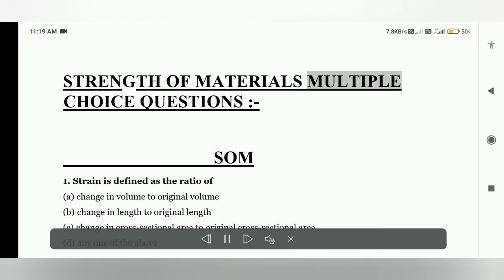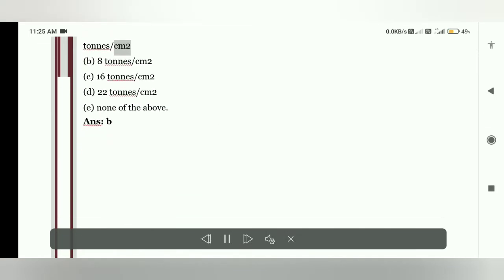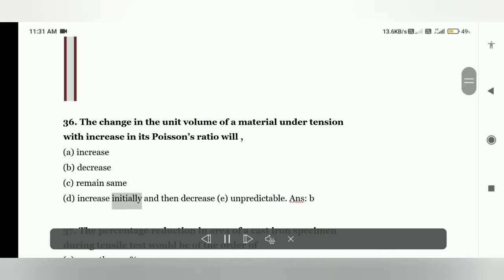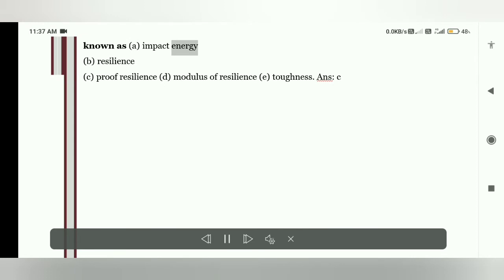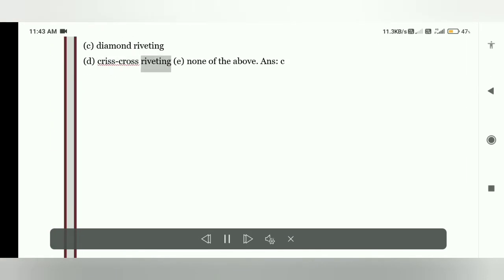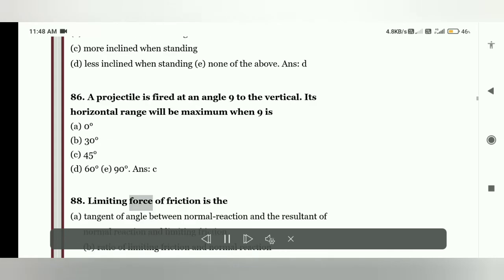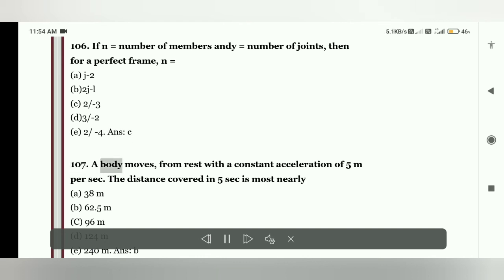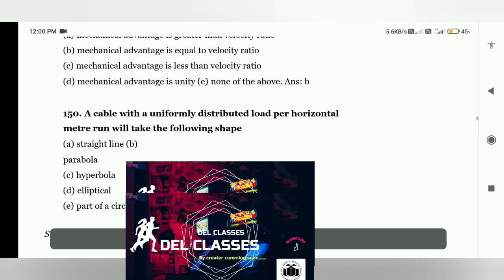strength of material MCQS of 3rd sem mechanical engineering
Wel come to our you tube channel
Dell classes
MSBTE LAB MANUAL ANSWERS OF ALL SUBJECT OF ALL SEMESTER & ALL BRANCHES

There is you tube channel is available… ..
Channel link is as follow
In this channel page the more videos about various subjects lab manual answers of all semester and years
For a brief knowledge this channel Will be help full to all diploma students.
In this channel page  we  will upload different types of MCQ  and MCQ LINKS related to EXAMS  taken by MSBTE board , Mumbai.
Now real time updates in our channel
The dates are as following: for third sem mechanical engineering
Today 28 february 2021
Video on mcqs of strength of material
3 march 2021
Video on mcqs of thermal engineering
6 march 2021
Video on mcqs of  BEE
10 march 2021
Video on mcqs of  EME
18  march 2021
Video on mcqs of MEM
Let’s see the channel